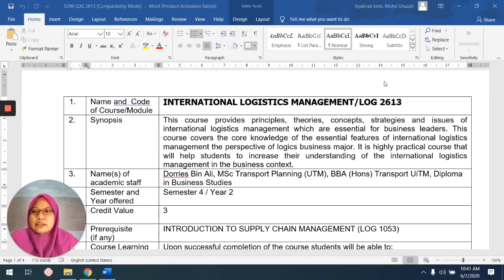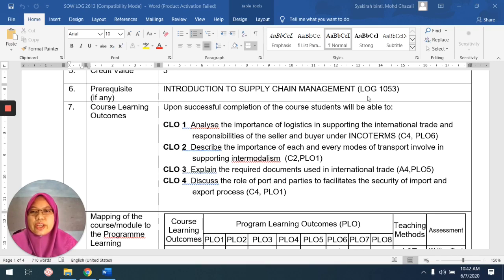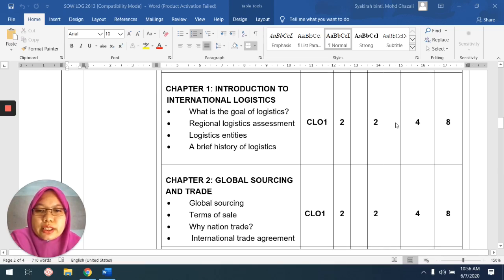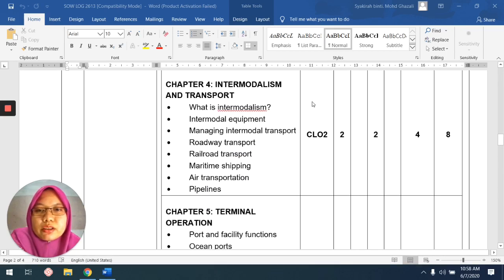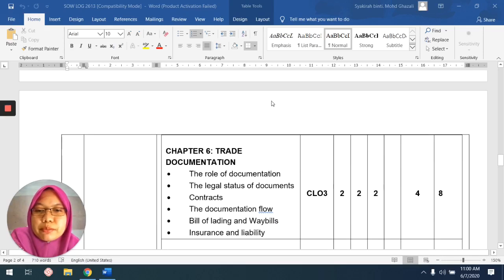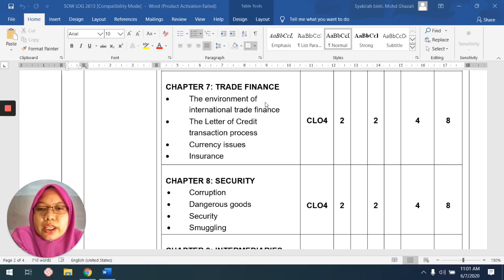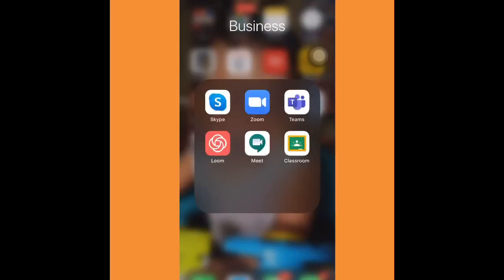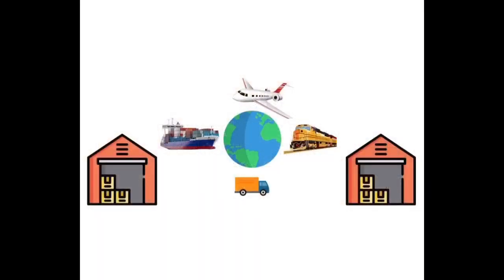SYLLABUS AND TASK FOR INTERLOG